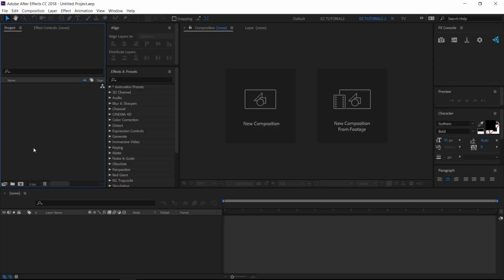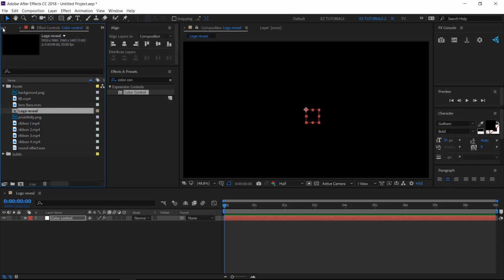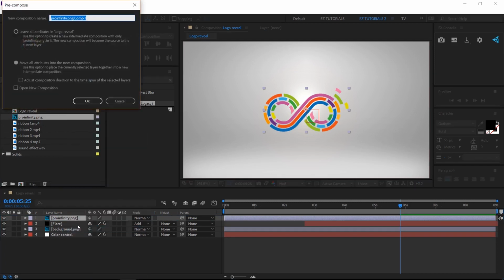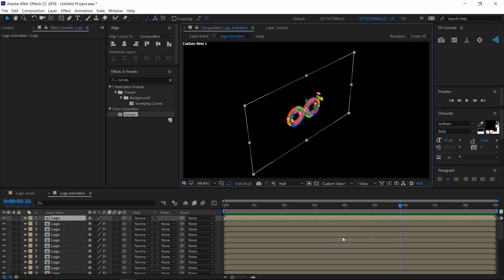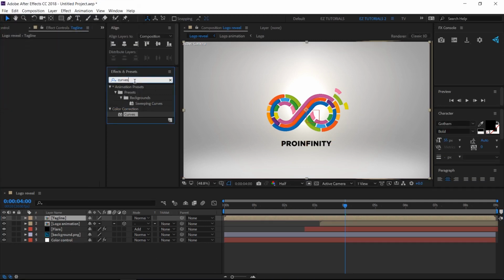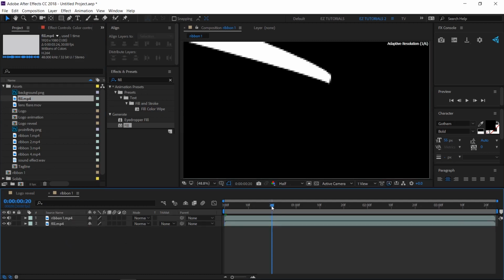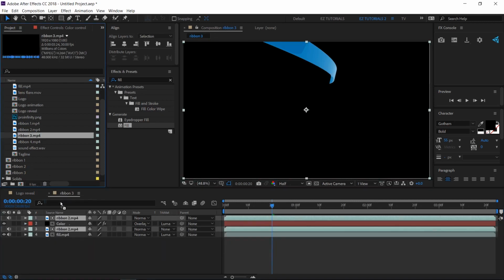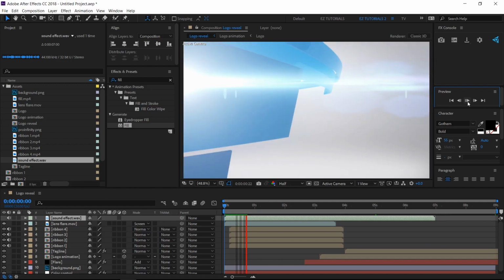How To Create A Ribbon Logo Reveal, After Effects Tutorial & Template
Learn how to make an amazing ribbon logo reveal in After Effects to use it as a youtube intro for your videos! Also, you can download the template of this logo animation.

Follow few simple steps, and make your own ribbon logo animation. In this tutorial, I am covering, how to make a video opener using prerendered ribbons, how to make logo animation in After Effects using luma matte, how to use color controllers, and much more. I will demonstrate an easy way to make in After Effects ribbon logo reveal, for beginners, suitable for any channel intro. No third party plugins are needed!